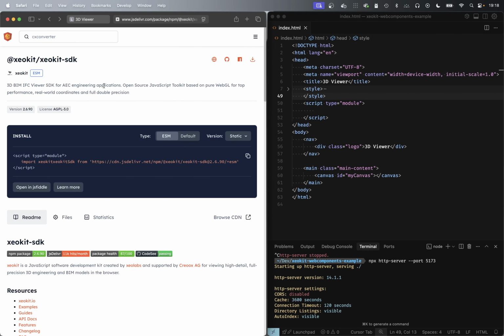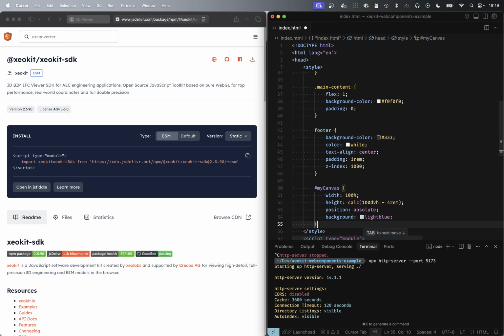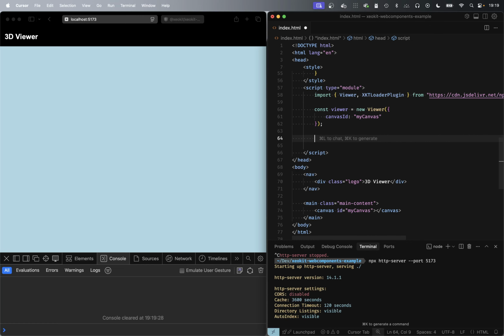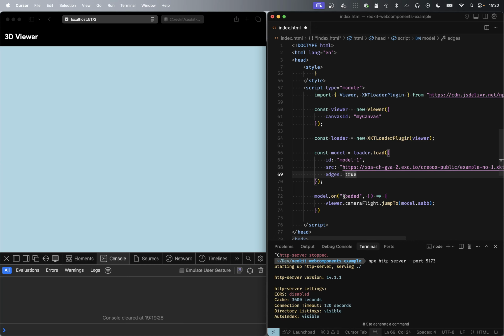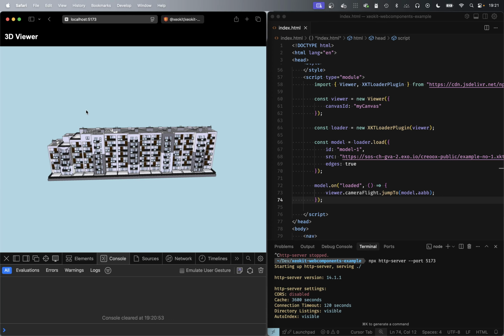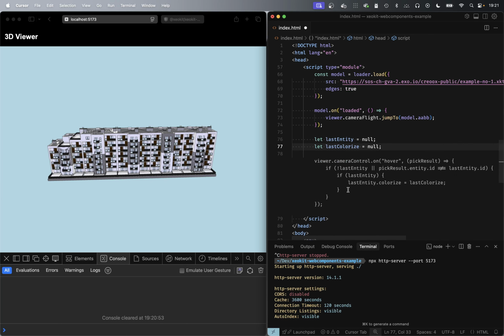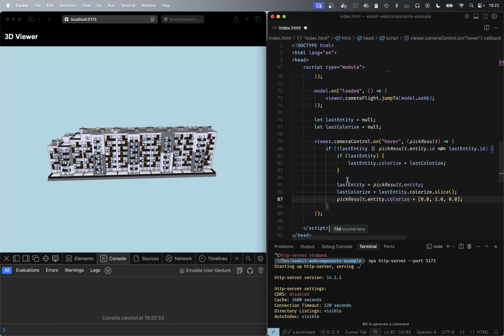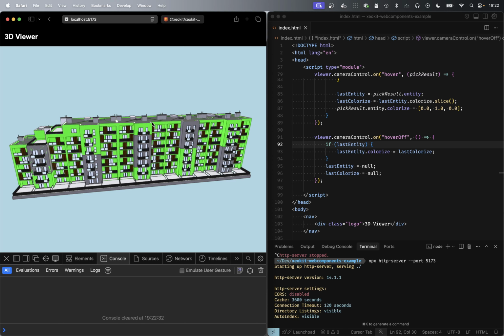Getting Started with xeokit SDK: Landing Your First IFC Model and Basic Interaction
In this tutorial, you’ll learn how to load your very first IFC model into the browser using xeokit SDK and start exploring basic interactions.
Here’s what you’ll discover:
✅ Setting up your xeokit SDK environment
✅ Importing IFC files with ease
✅ Navigating the 3D model and using interaction tools
✅ Kicking off your own 3D and openBIM projects

Perfect for engineers, developers, and BIM enthusiasts who want to start fast with 3D visualization in the browser.